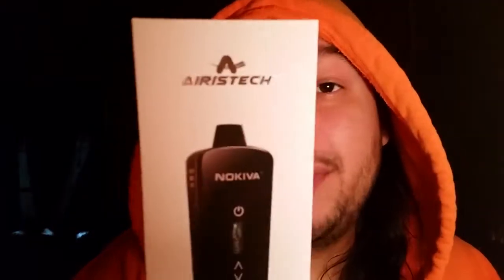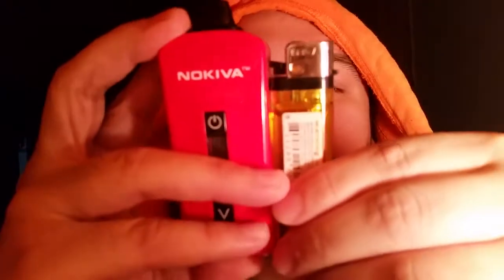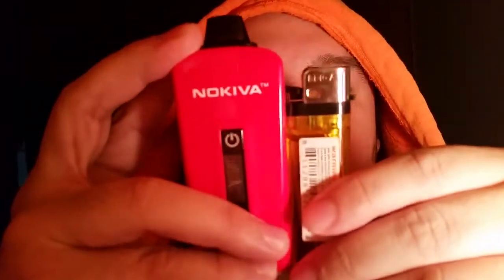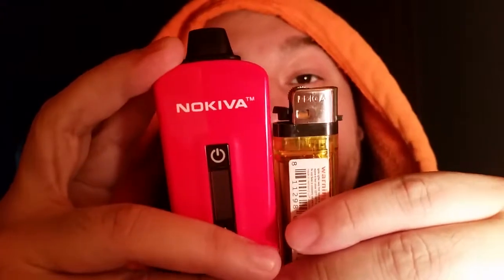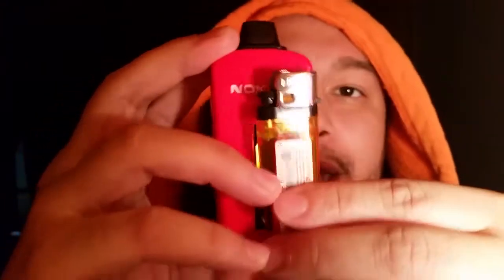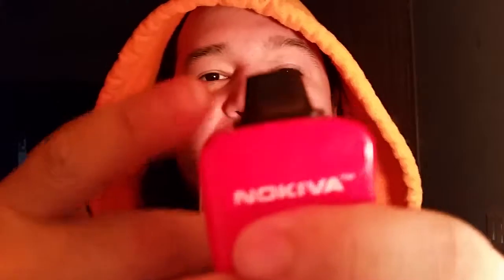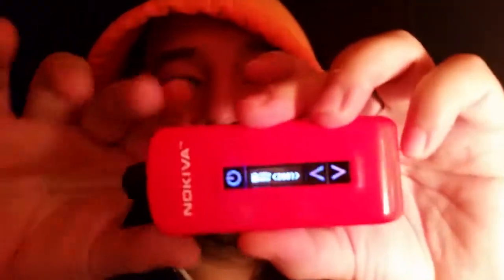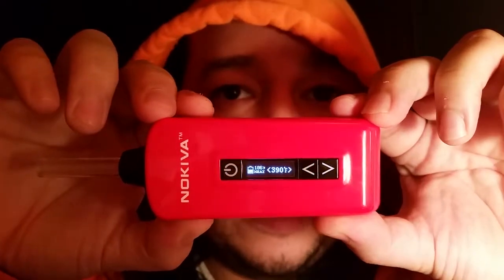Airistech Nokiva portable vaporizer review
Airistech Nokiva dry herb vaporizer
OLED Display
5 Temperature settings
Celsius& Fahrenheit interchangeable
20-30 seconds fast heating
ceramic chamber
Flat mouthpiece & glass mouthpiece for option

Nokiva portable vaporizer, provide you purer and more healthy vapors.